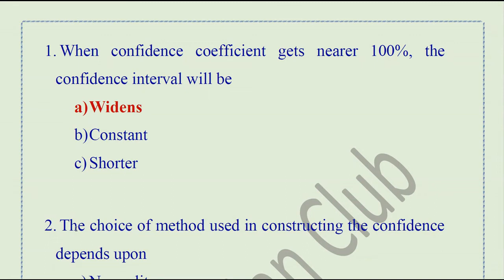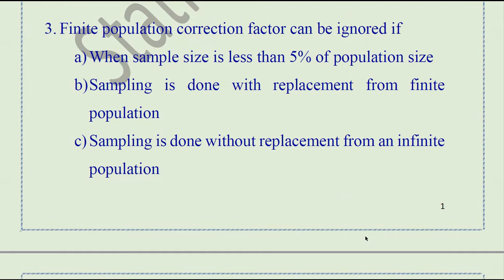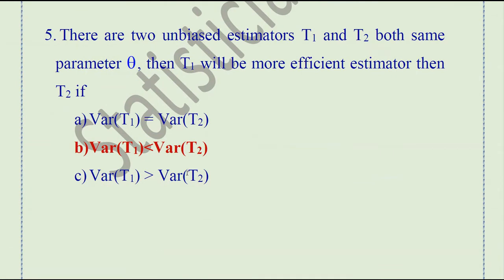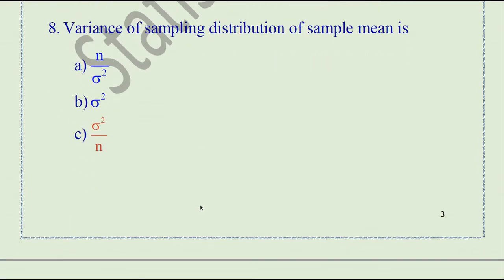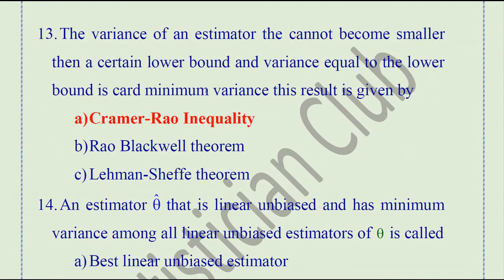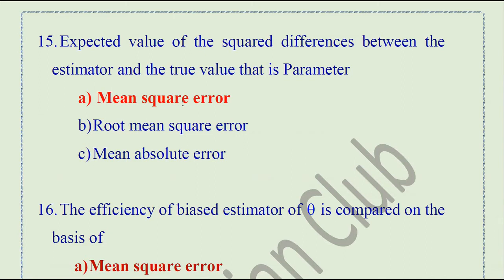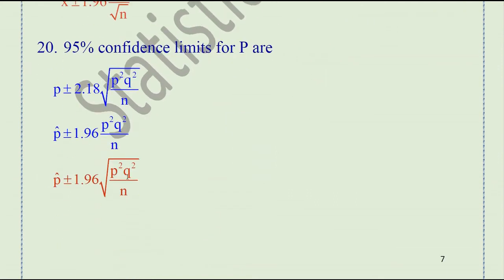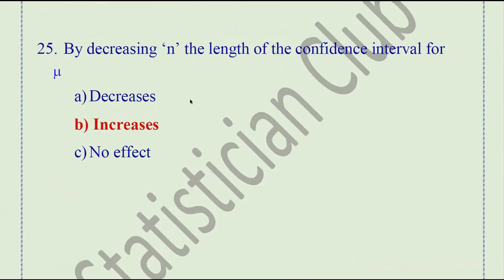Objective Questions of Statistical Inference Part 3